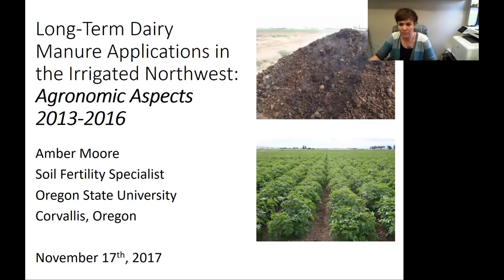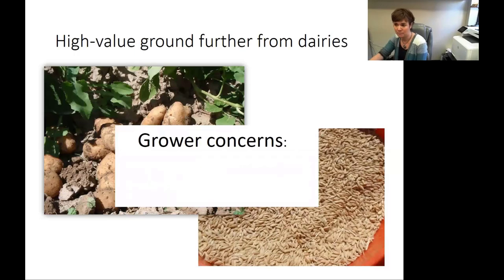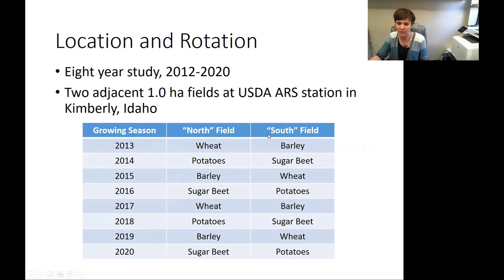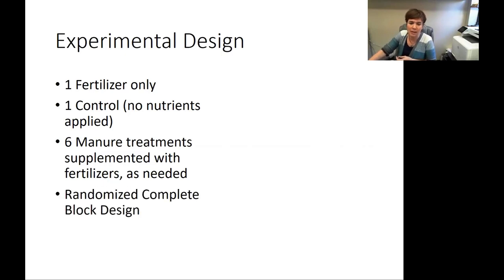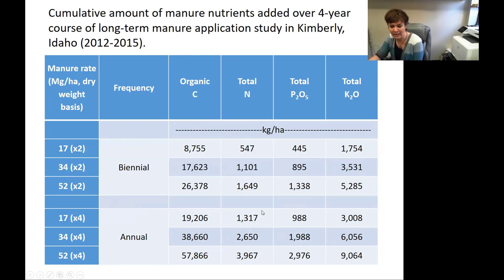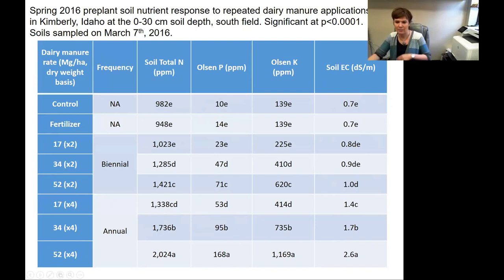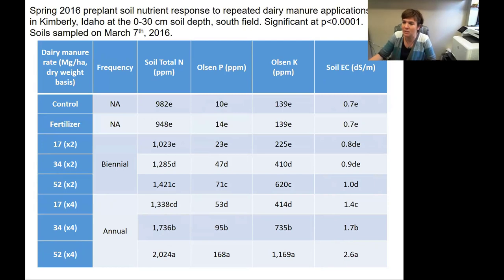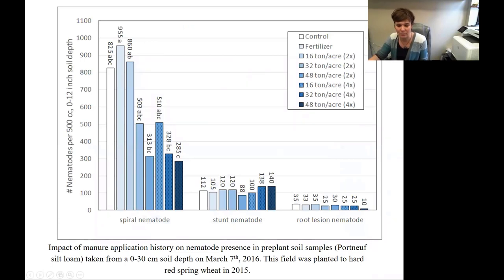Long‐Term Dairy Manure Applications in the Irrigated Northwest: Agronomic Aspects 2013‐2016